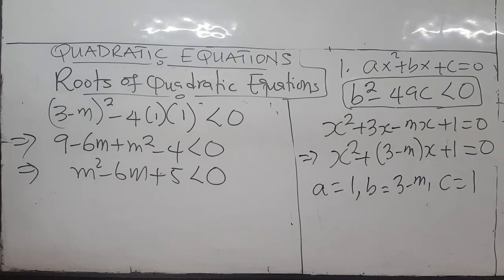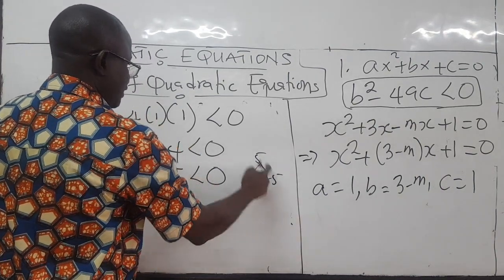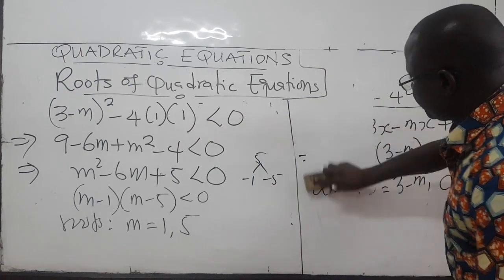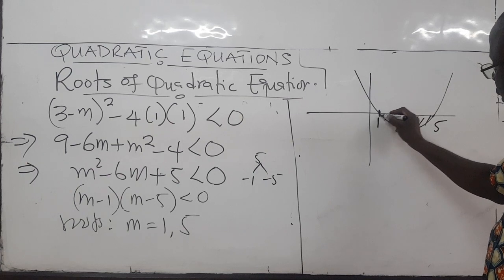MATH101-LEC02B: Roots of Quadratic Equations - part2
This video solves some problems involving the nature of the roots of quadratic equations.